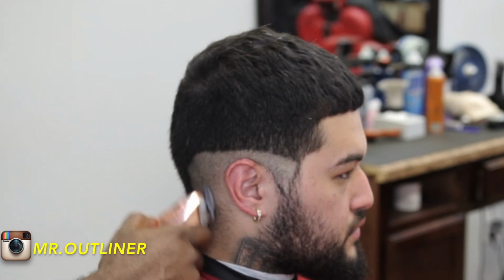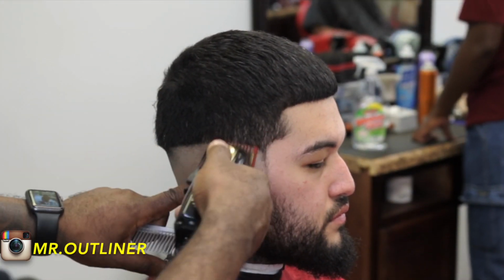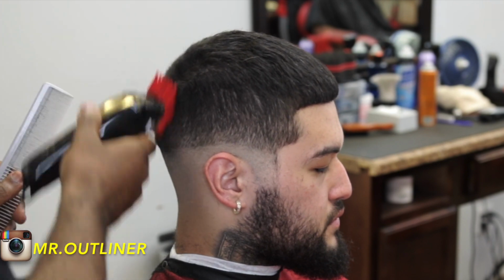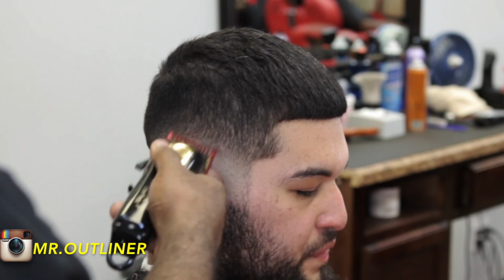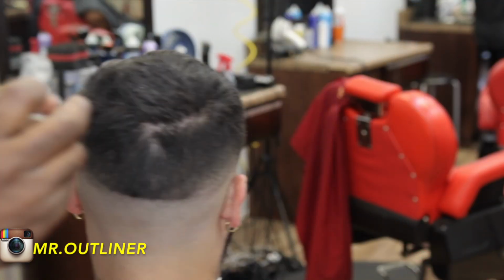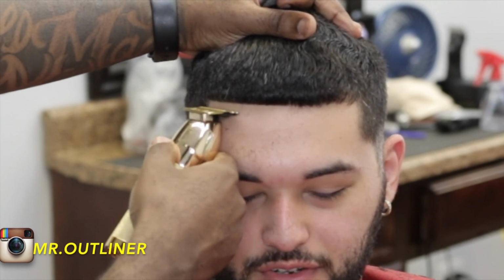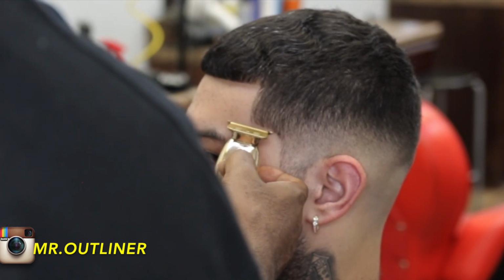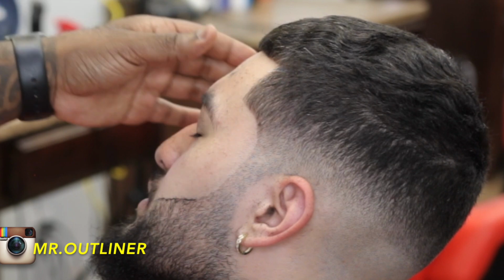HOW TO MID FADE ON STRAIGHT HAIR | Klay Thompson Haircut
How to mid fade on straight hair.  The mid fade sometimes called  bald fade. How to do a mid fade haircut step by step. Also mistaken as drop fade. He looks like Klay Thompson. The  Mr.Outliner way.